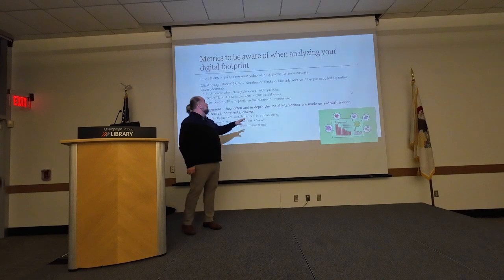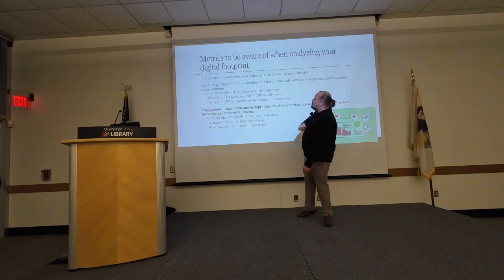Social Media Marketing 101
Dr. Mark Wolters will teach you how to maximize your presence, reach new audiences, and market your business with the power of social media.

About the Presenter: Prof. Mark Wolters is an award-winning business educator from the University of Illinois at Urbana-Champaign’s Gies College of Business. Having been recognized by Poets and Quants as one of the top 50 undergraduate business professors as well as receiving numerous other teaching awards, Prof. Wolters strives to make marketing and social media education accessible to all via his Professor Wolters YouTube channel. You may have seen him on his successful Wolters World Travel and Culture YouTube channel, with over one million subscribers and 236 million views. His talk on Social Media Marketing is a wonderful introduction to how social media can help small businesses grow.

Launching a business? We can help!

200 W. Green St.